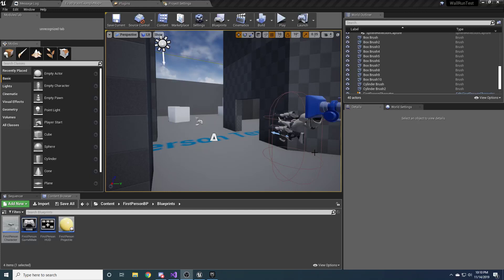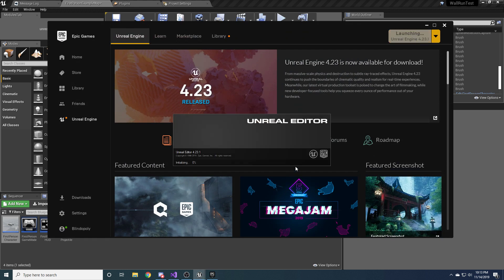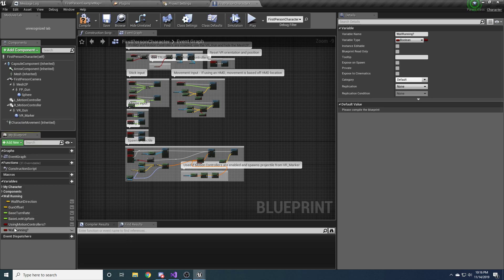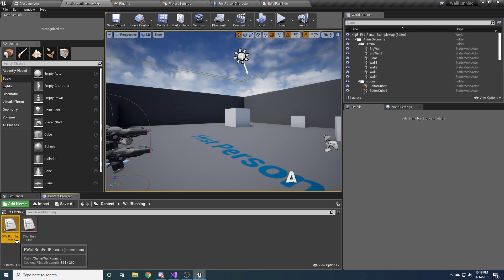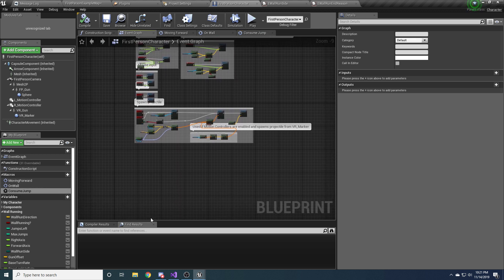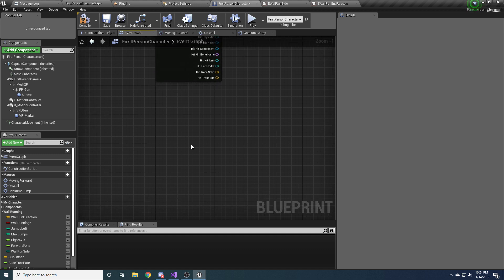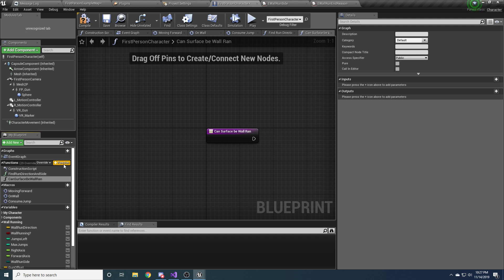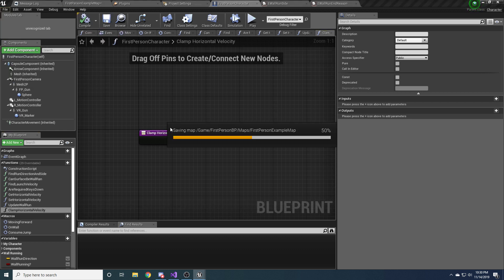Unreal Engine 4 - Advanced Wall Running Tutorial (1/5)